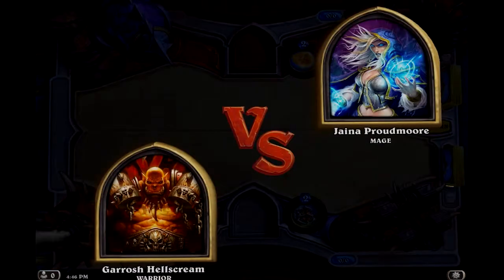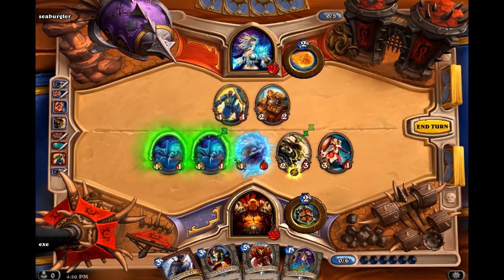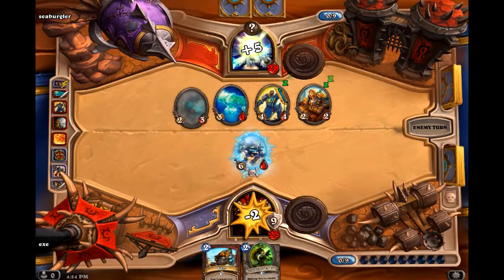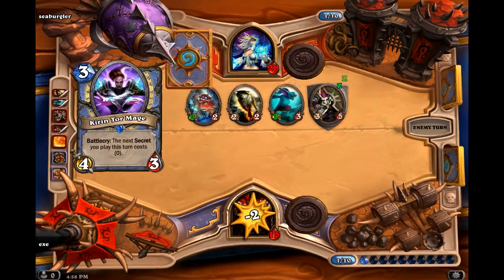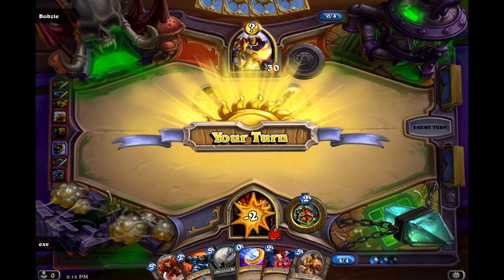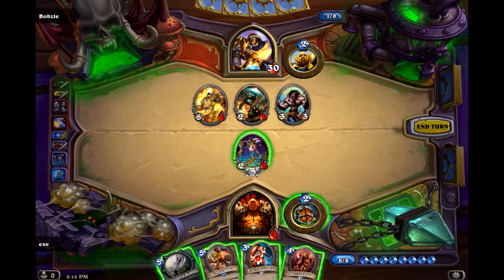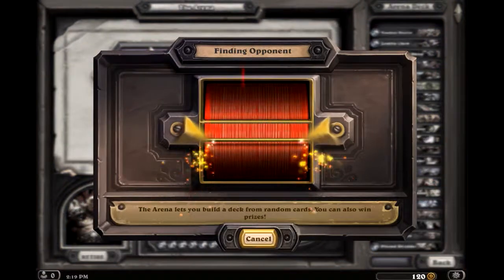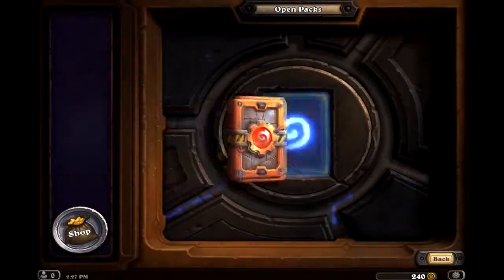Hearthstone .exe - Warrior Arena Run Pt2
Join Mark for a run through the arena. Featuring full draft and all matches.

In this arena run, we draft a warrior deck that lacks weapons but has a good curve and some reasonable minion quality.